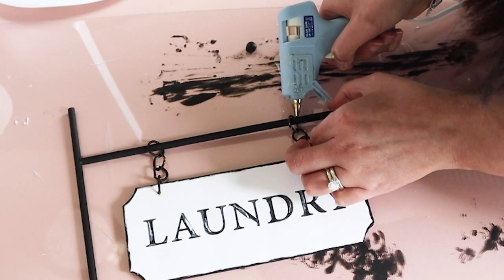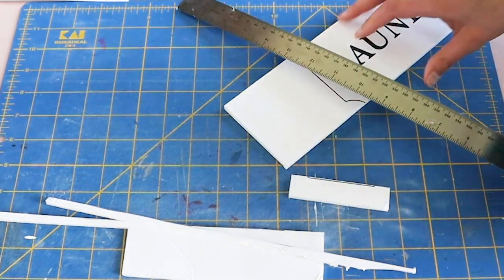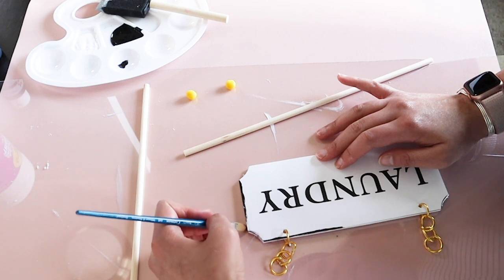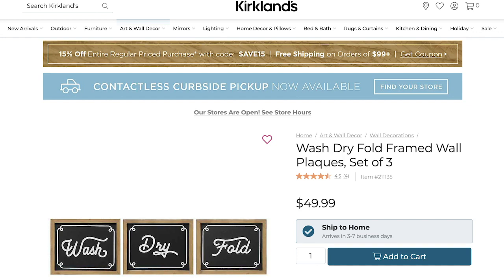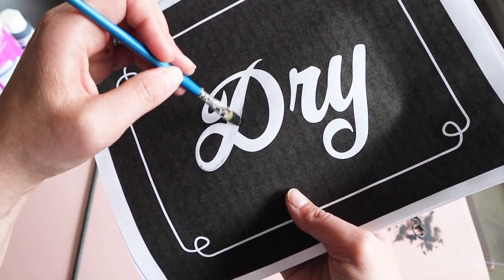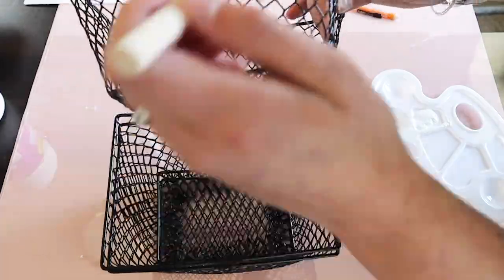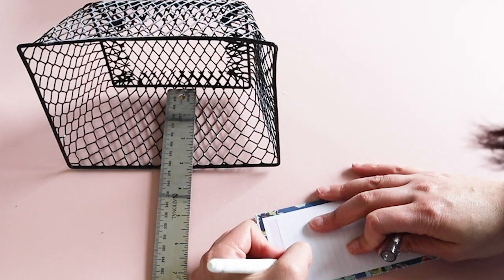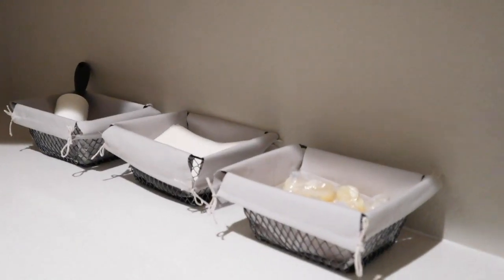Laundry Room | Kirklands Inspired DIY | Dollar Tree DIY | Modern Farmhouse Decor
Hello to all my Artsy friends! Today I’m sharing 3 modern farmhouse  Kirklands inspired DIY dupes that have the same look for less money. These Dollar Tree DIYs will dress up that boring laundry room. I can’t wait to show you how easy these are to make, so let’s get started on the first Kirklands Dollar Tree DIY!

// CUTE CUPCAKE STUFF! \\

// CHAPTERS \\
0:00 Intro
0:27 Laundry Sign
2:42 3 Signs Wall Art
4:36 Wire Baskets

//  ABOUT MARIA  \\
Everyone is creative – yes, even YOU! I love bringing creativity into every part of life. Even if you aren’t a graphic designer like me, being creative is not hard when you approach it the right way. I want everyone to feel empowered by their own unique creativity. Taking the time to be creative is a form of self-care. That’s why I share creative inspiration like home DIY’s, creative cupcakes and fashion ideas.